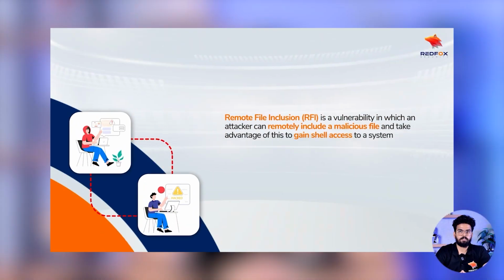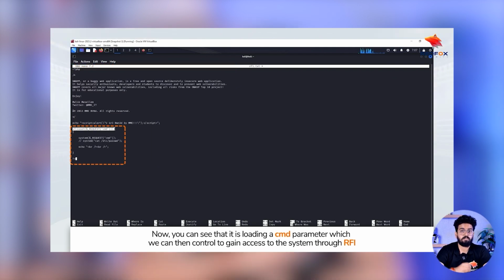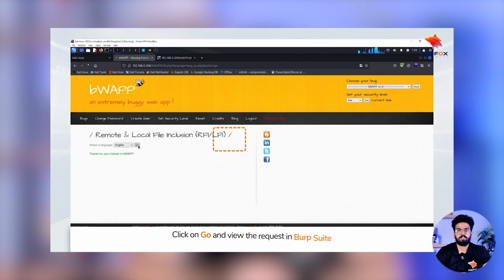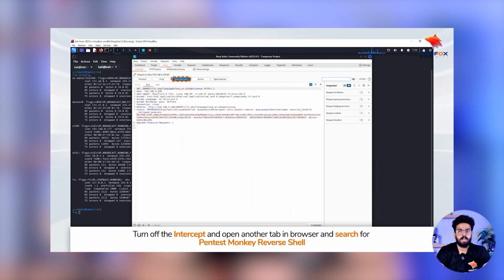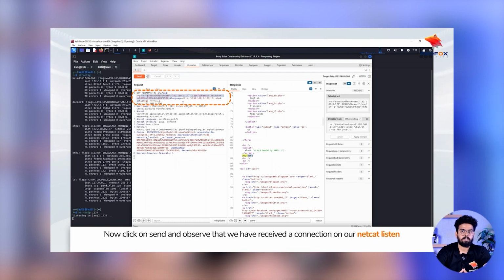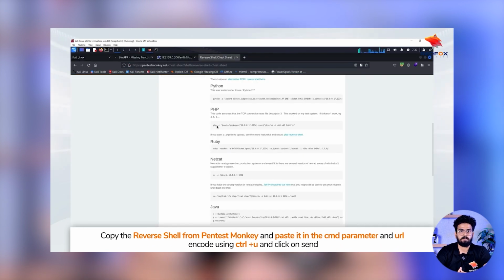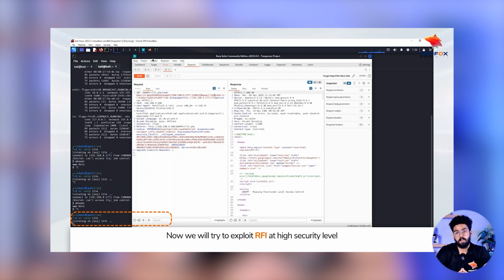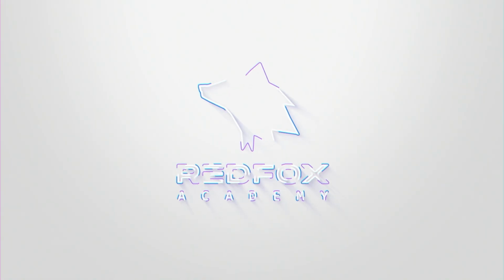Remote File Inclusion Exploit in Action - Hack Any Website Using RFI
What if a single vulnerable parameter could give you full control over a web application? In this video, we demonstrate a real-world Remote File Inclusion (RFI) attack step by step.

Learn how attackers exploit insecure file handling to execute malicious code remotely and compromise servers. This is not theory - this is practical exploitation.

In this video:
• What is Remote File Inclusion (RFI)
• How RFI vulnerabilities occur
• Step-by-step exploitation
• Real attack scenario walkthrough
• Impact and risks

If you're serious about web hacking, penetration testing, or bug bounty hunting, this is something you cannot ignore.